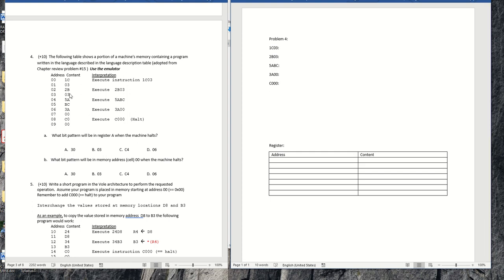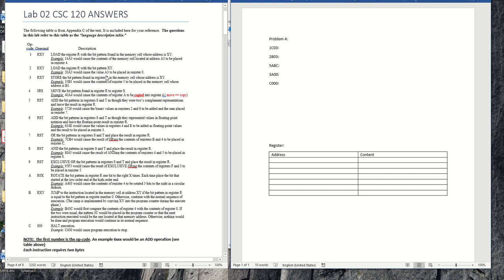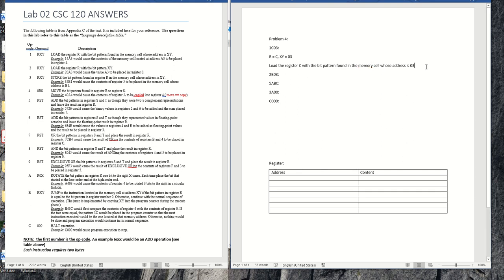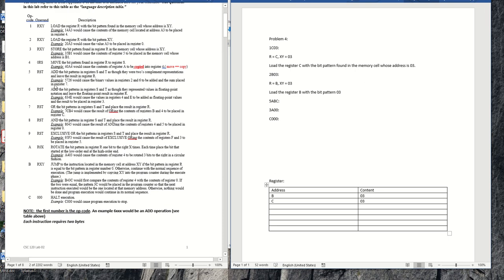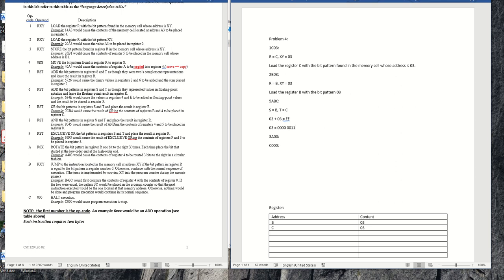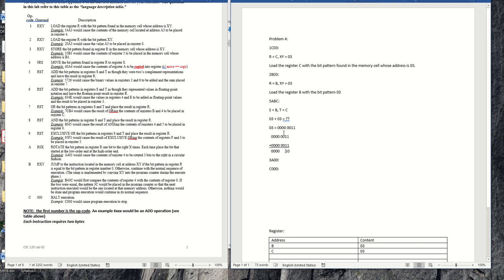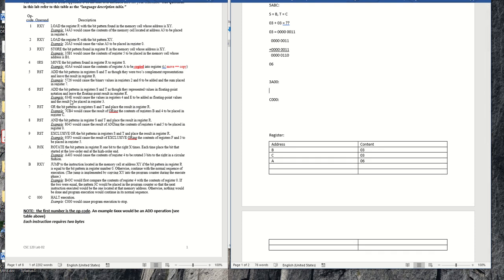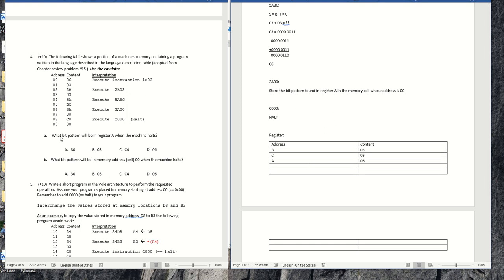Vole Architecture Example